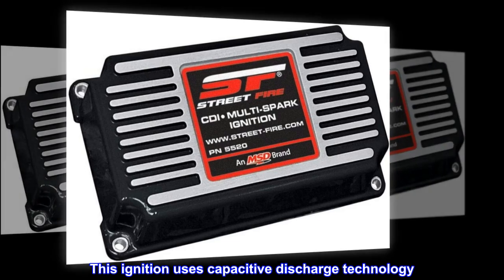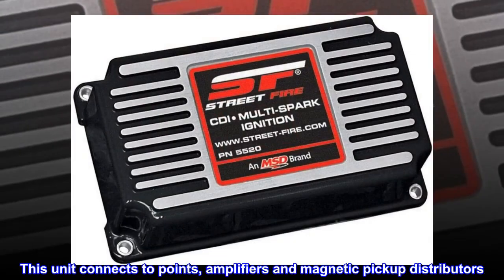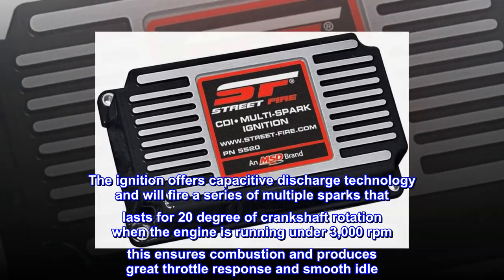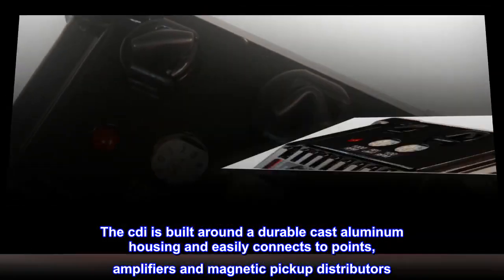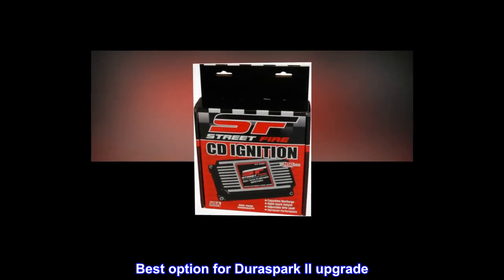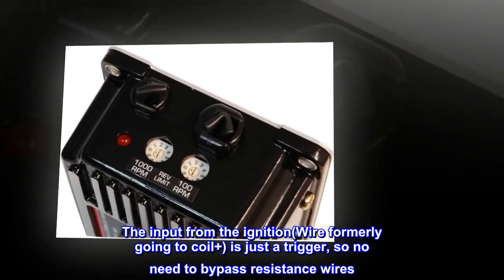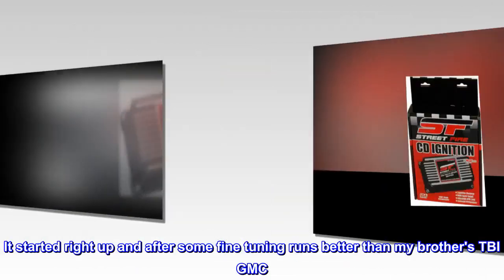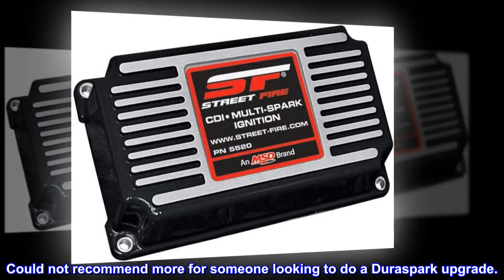MSD 5520 Street Fire Ignition Control Box , Black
This ignition uses capacitive discharge technology
Multiple sparks improve starting and idle
Full power output at high RPM
This unit connects to points, amplifiers and magnetic pickup distributors
Adjustable rev limiter for overrev protection
This street fire cdi ignition is perfect for budget minded enthusiasts. The ignition offers capacitive discharge technology and will fire a series of multiple sparks that lasts for 20 degree of crankshaft rotation when the engine is running under 3,000 rpm this ensures combustion and produces great throttle response and smooth idle. The cdi is built around a durable cast aluminum housing and easily connects to points, amplifiers and magnetic pickup distributors. There'S also an adjustable rev limiter. Protection.

Best option for Duraspark II upgrade
Great for a Duraspark II upgrade. I decided to upgrade the points on my '73 Maverick to a Duraspark setup and this box eliminated ALL of the cutting/bypassing/car yoga. The input from the ignition(Wire formerly going to coil+) is just a trigger, so no need to bypass resistance wires. By using the module I was able to eliminate 90% of the work associated with the upgrade and the car has never run better. It started right up and after some fine tuning runs better than my brother's TBI GMC. Best part is, since I didn't have to cut anything in the column I can carry a points system and swap it out in 10 minutes if the need ever arises.

Could not recommend more for someone looking to do a Duraspark upgrade.